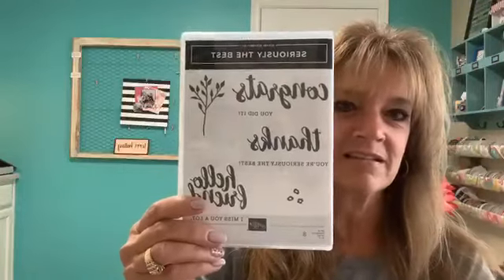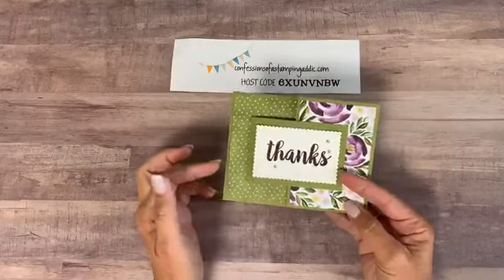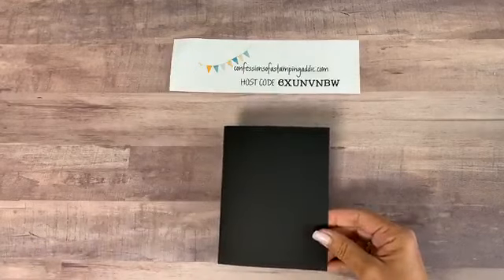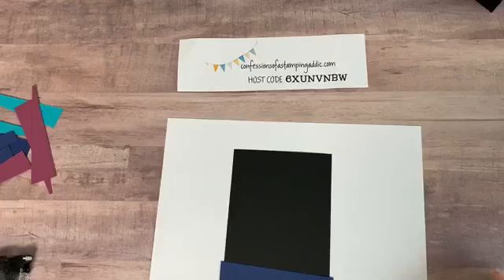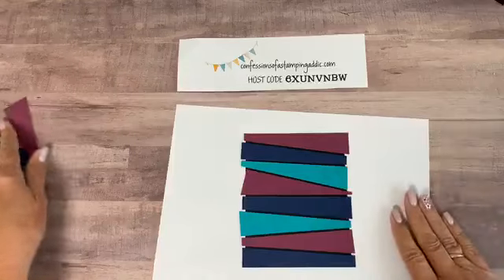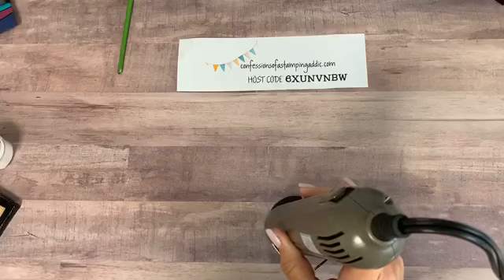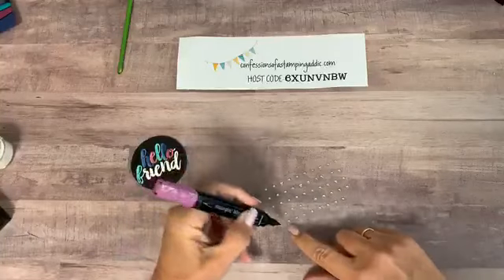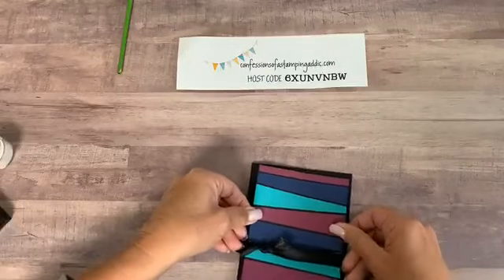Seriously the Best Stamp a Stack Class to Go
This class includes 12 cards (6 designs, 2 each) featuring the stamp set Seriously the Best!